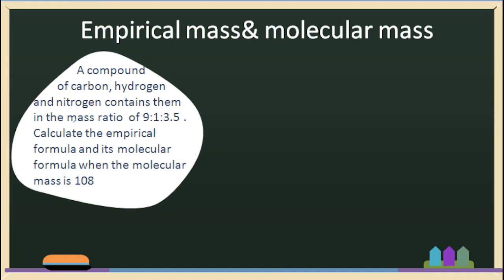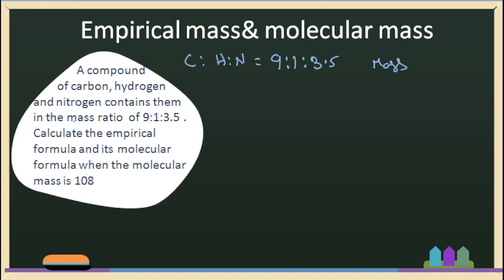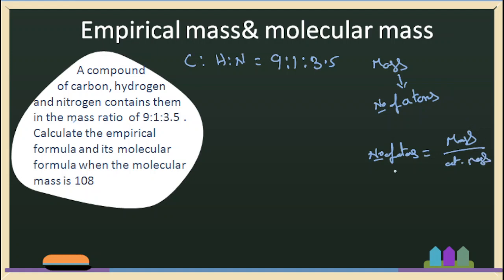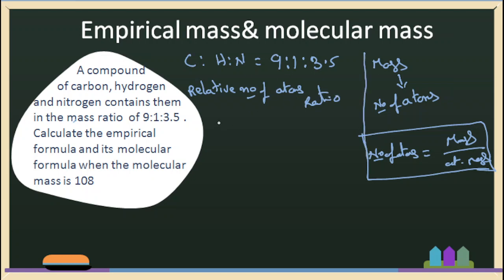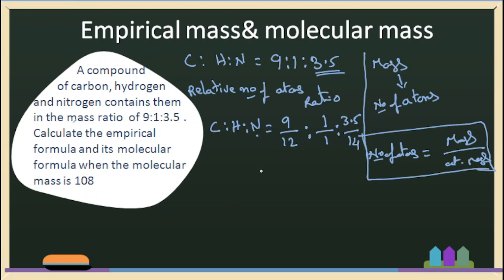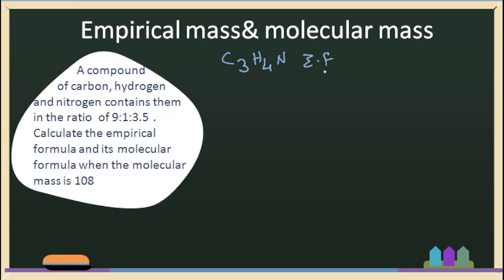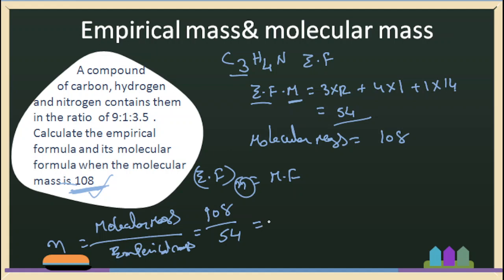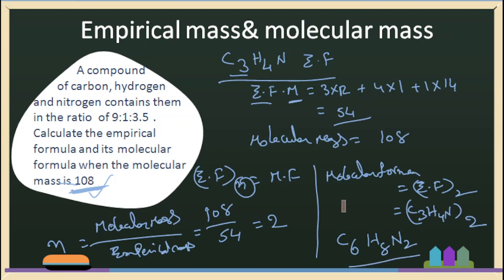Empirical formula and molecular formula calculating problem -1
in this video we are discussing about calculating the empirical and molecular formula from given mass ratio of the molecule and molecular mass. with easiest possible way.
Problem :  A compound of carbon, hydrogen and nitrogen contains them in the mass ratio  of 9:1:3.5 . Calculate the empirical formula and its molecular formula when the molecular mass is 108.